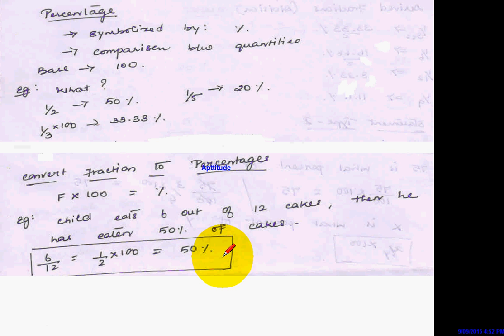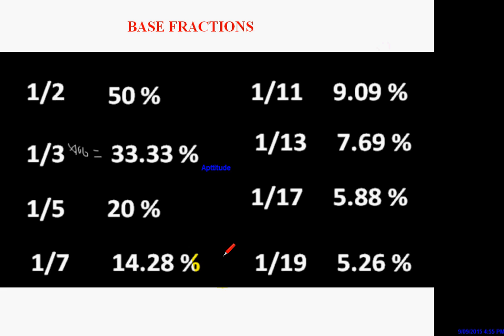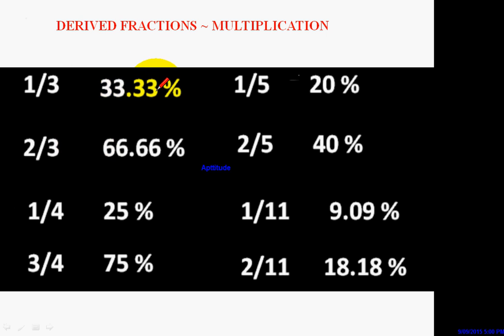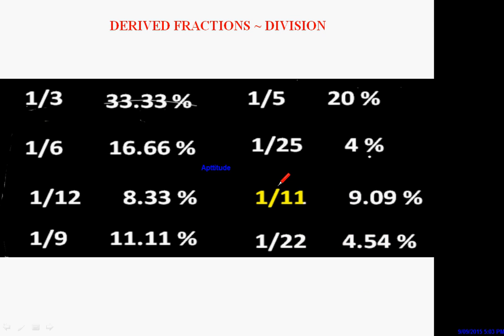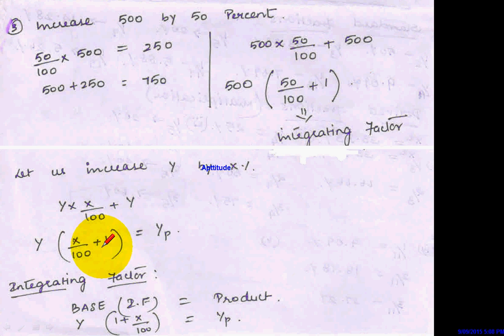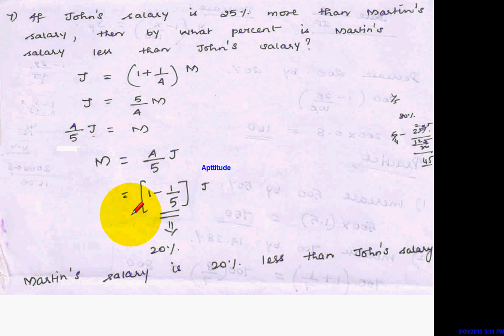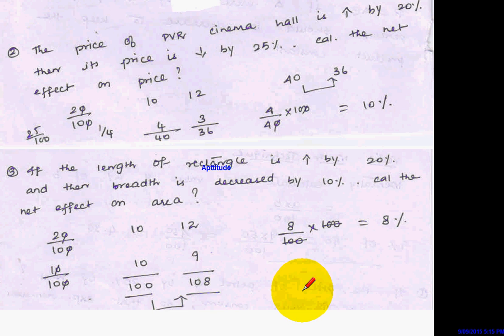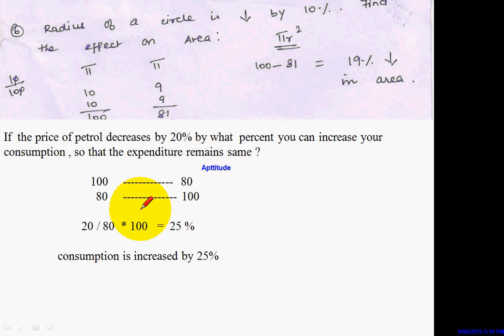Problems on Percentage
Santhiya Krishnasamy
Ph.D Research Scholar
Supervisor : Dr.V.Bhuvaneswari
Department of Computer Applications
Bharathiar University